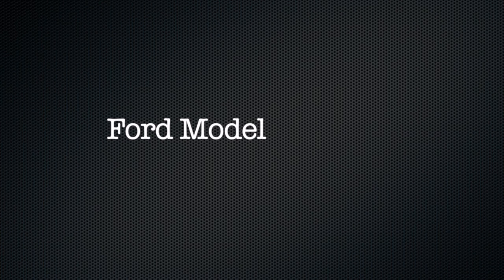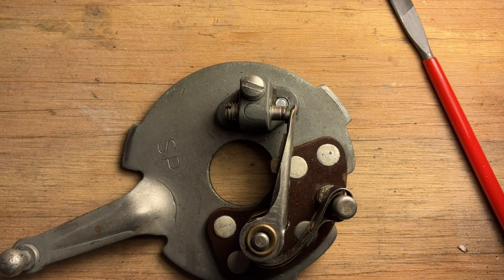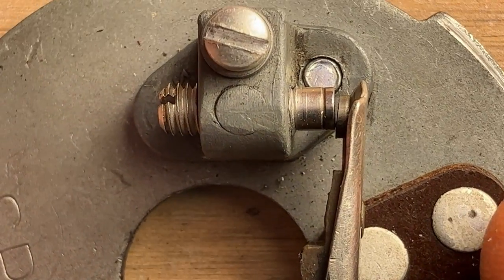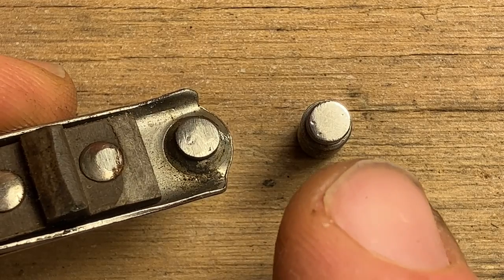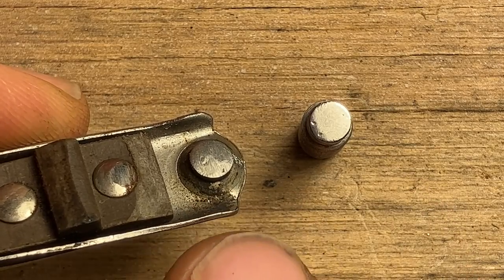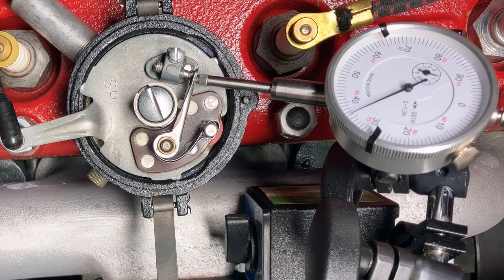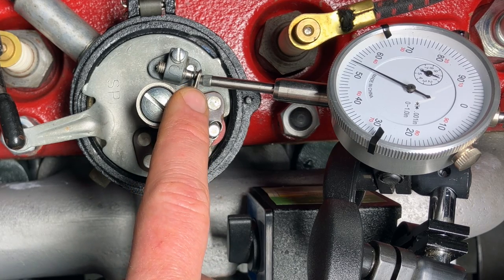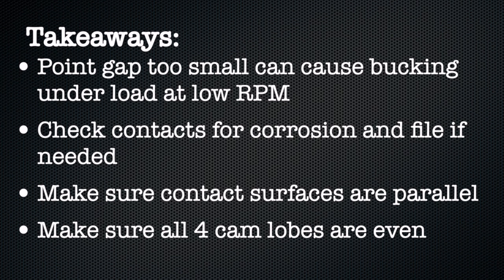Model A Ford – Burned Points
In this video, I show an example of points where the gap was too small and some material erosion resulted. I talk about how to clean up burned points and how to get more precise gap setting using a dial indicator.

This video does not show the actual setting of the point gap or how to remove/install the upper plate in the distributor; there are several @ModelA videos that demonstrate these very well.